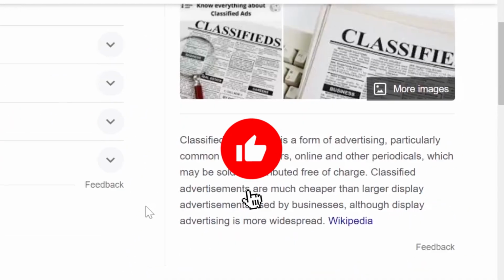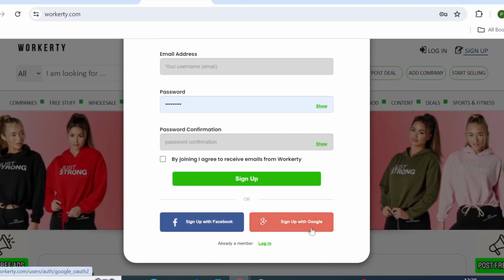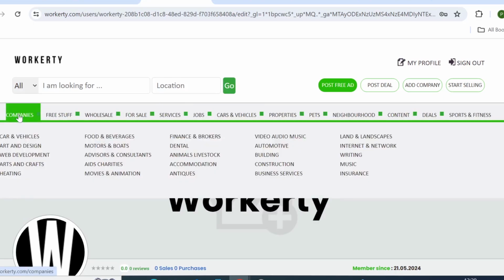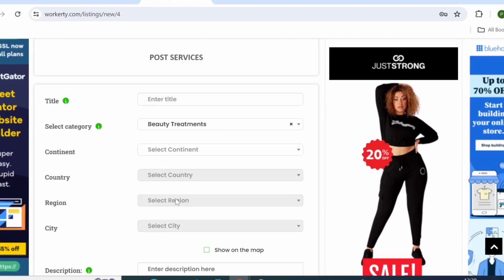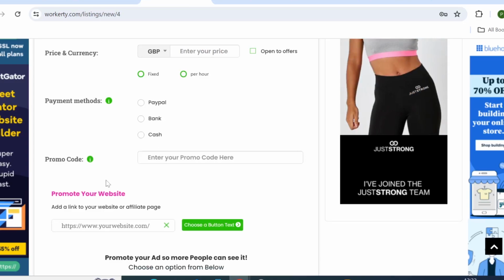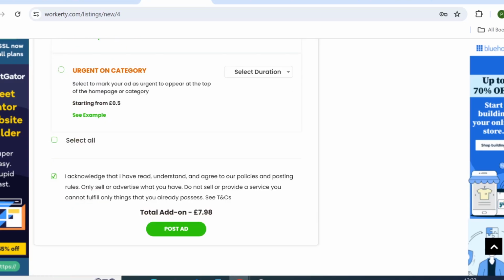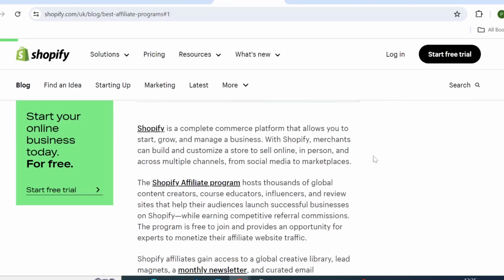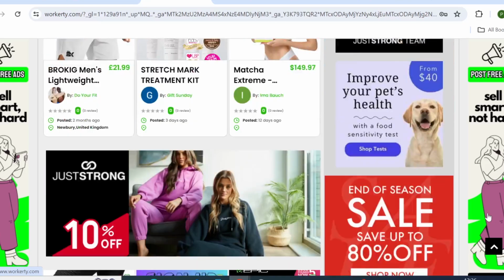How to Make Money with FREE Classifieds Ads Online Site in 2024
✅ Try Out This Exclusive, Brand-New, FREE classified ad marketplace site. Sign Up For FREE Now!